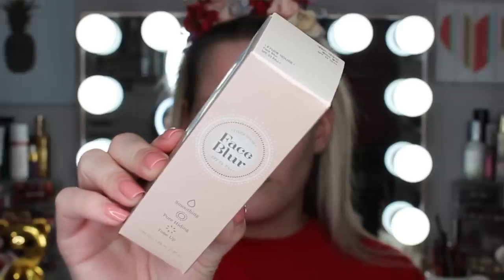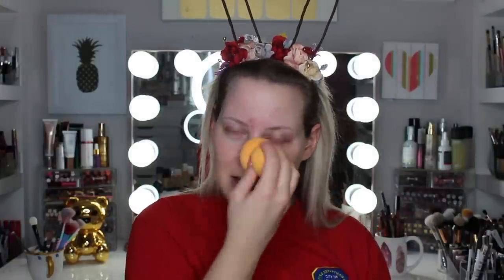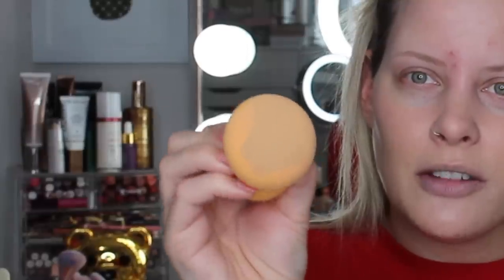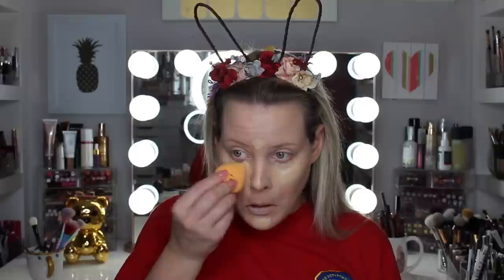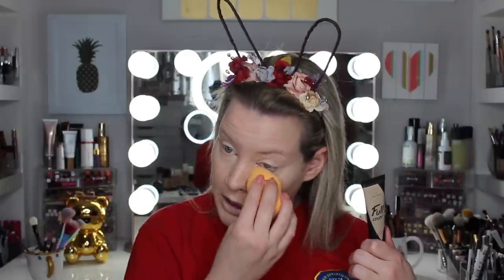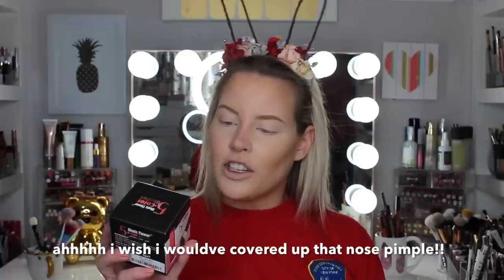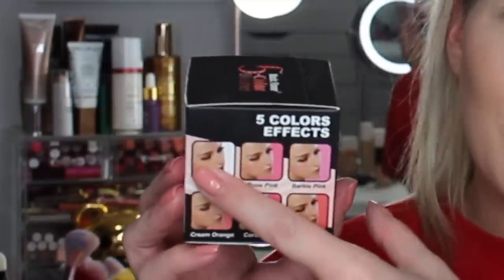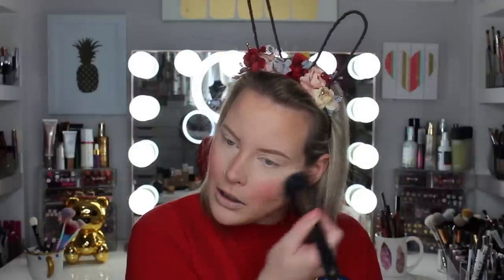Testing AMAZON Makeup | Brittany Elizabeth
**PRODUCTS MENTIONED**

-Etude House Face Blur

-Egg Bun Puff Sponge

-Aritaum Full Cover Liquid Concealer (ahh its sold out )

-Elizabeth Mott What Up Beaches Matte Bronzer

-Ucanbe Music Flower 5 Color Blush Stack

Sephora PLAY!